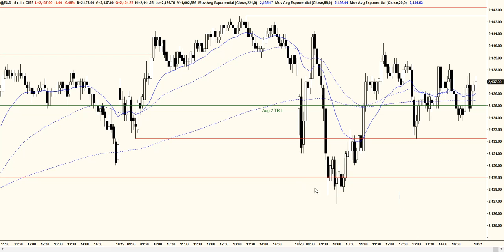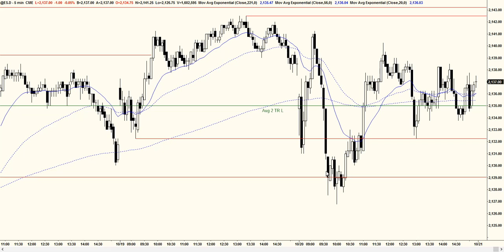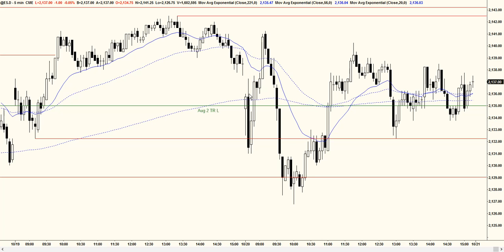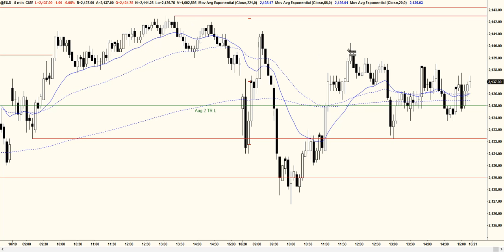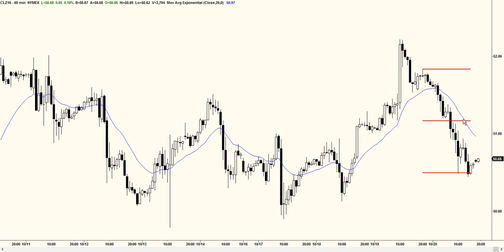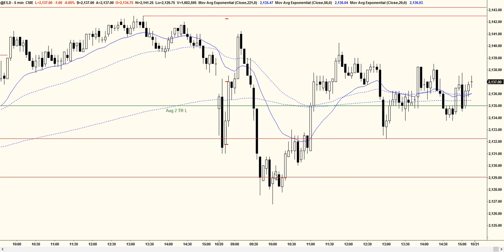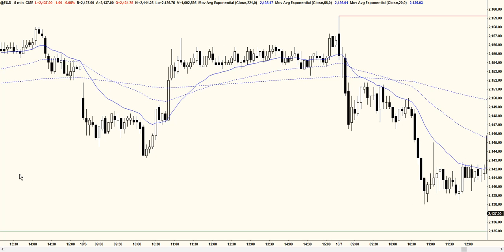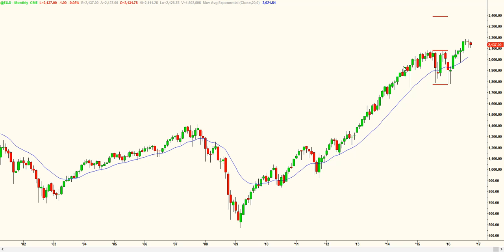Emini Review Oct 20, 2016